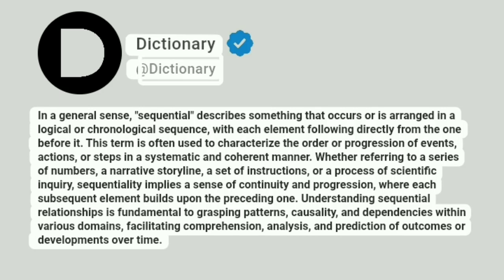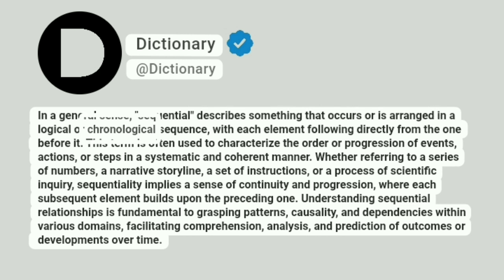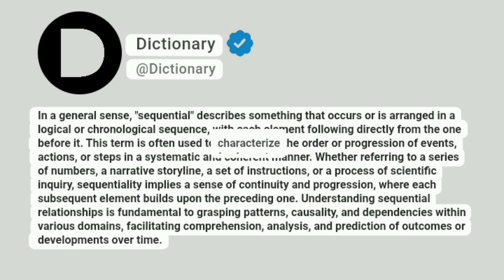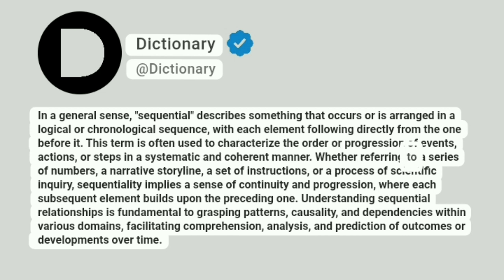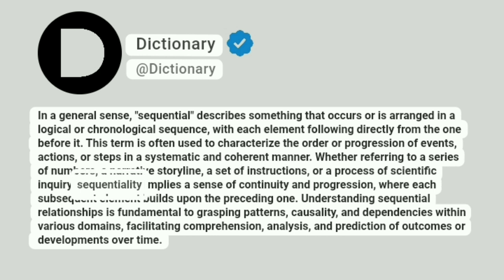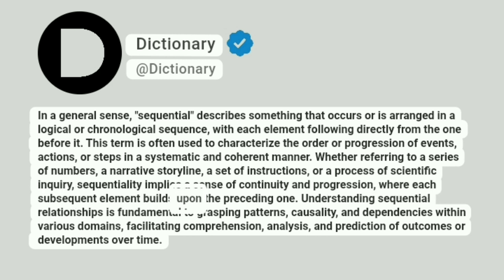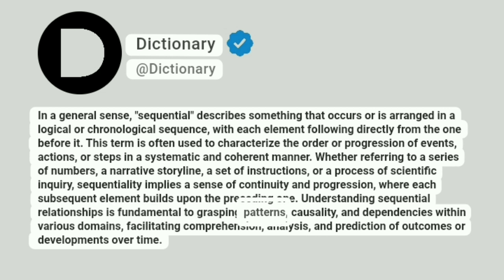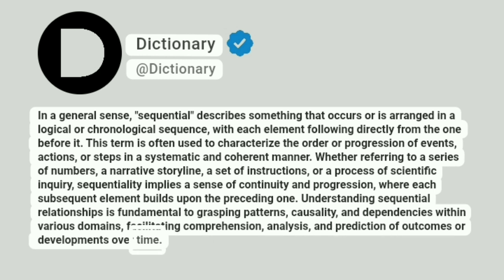Sequential Meaning In English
In a general sense, "sequential" describes something that occurs or is arranged in a logical or chronological sequence, with each element following directly from the one before it. This term is often used to characterize the order or progression of events, actions, or steps in a systematic and coherent manner. Whether referring to a series of numbers, a narrative storyline, a set of instructions, or a process of scientific inquiry, sequentiality implies a sense of continuity and progression, where each subsequent element builds upon the preceding one. Understanding sequential relationships is fundamental to grasping patterns, causality, and dependencies within various domains, facilitating comprehension, analysis, and prediction of outcomes or developments over time.